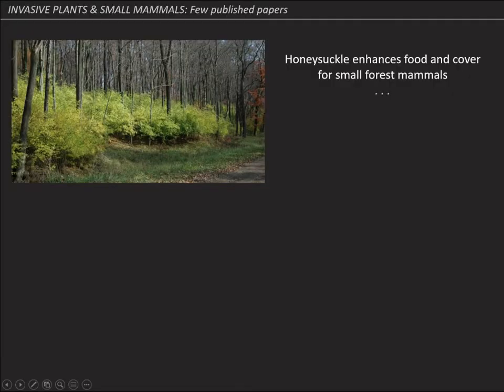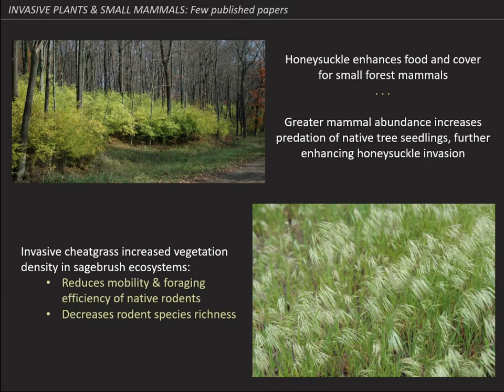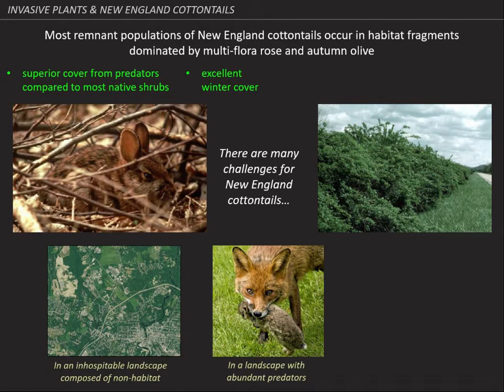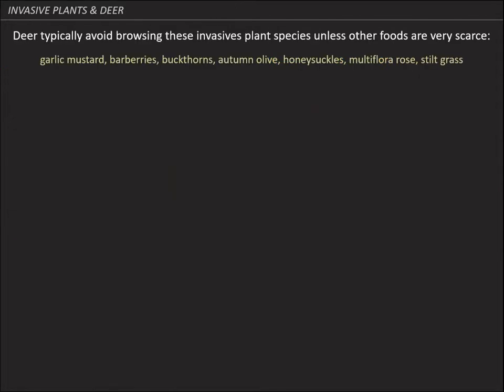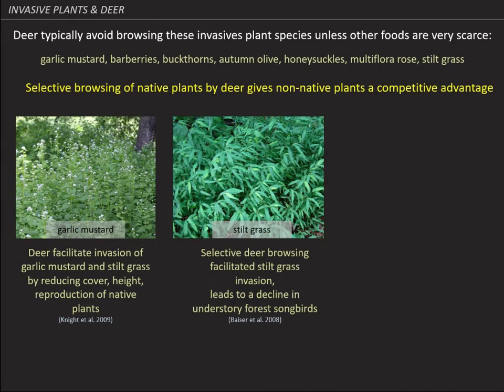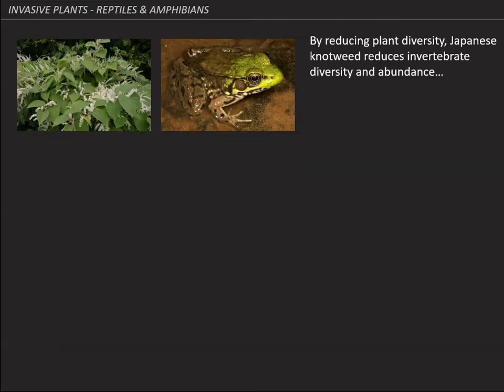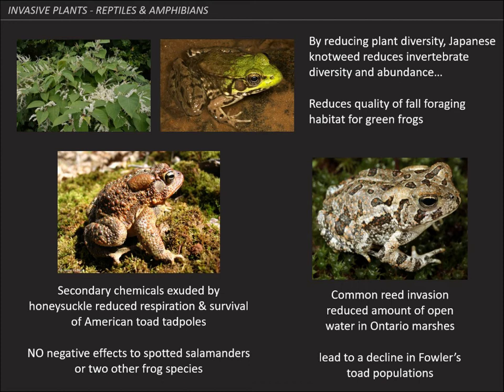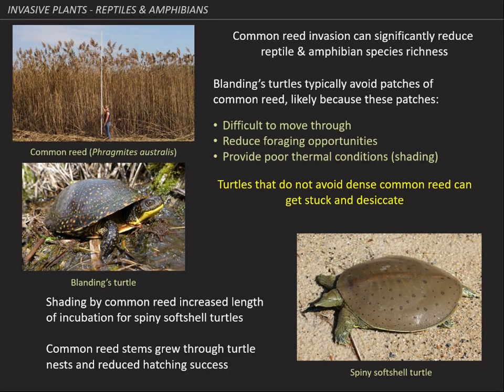Invasive Plants & Mammals, Amphibians & Reptiles